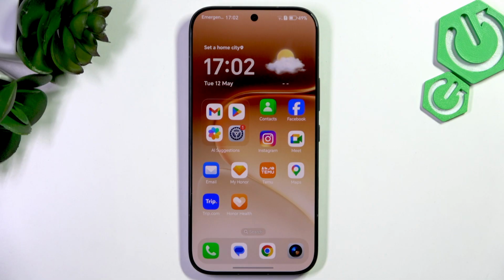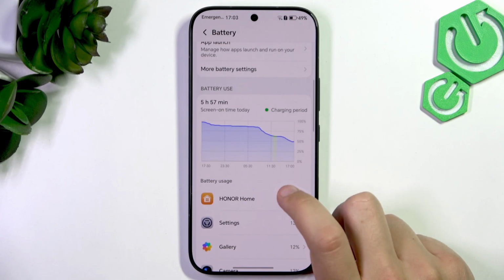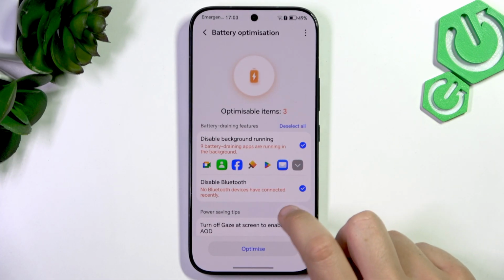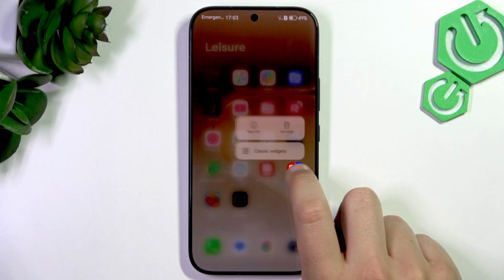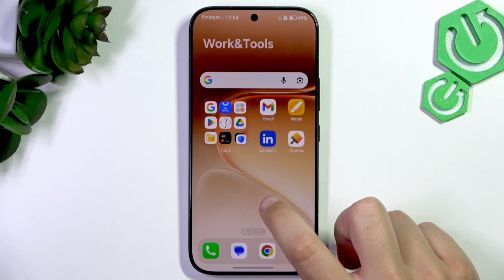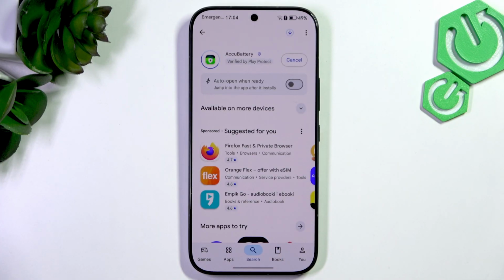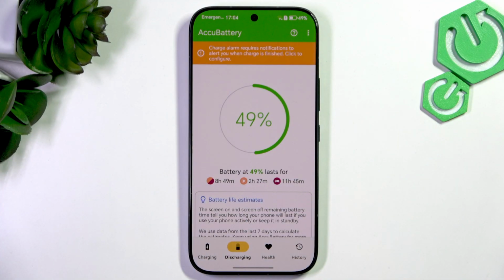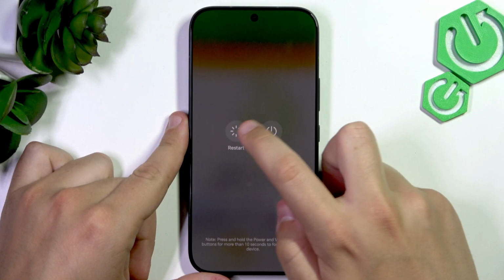HONOR 600 Pro – How to Fix Battery Drain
Learn simple, practical steps to fix battery drain on your HONOR 600 Pro. In this video we open the Battery settings, check battery usage to find apps with the highest drain, disable auto-launch and background activity for problem apps, turn off Always On Display (AOD) and unwanted Bluetooth use, uninstall preinstalled bloatware, and install AccuBattery to monitor battery health. We also show a quick restart method and explain when to visit an authorized service center if issues remain. These steps are easy to follow and can help extend battery life and improve daily performance on your HONOR 600 Pro.

How to fix battery drain on HONOR 600 Pro?
How to stop HONOR 600 Pro battery from draining fast?
How to check battery usage on HONOR 600 Pro?

0:00 Intro — what we will fix
0:09 Open Settings and Battery
0:24 Check battery usage and identify high-usage apps
0:37 Disable auto-launch and background activity for apps
0:49 Optimize battery, turn off AOD and Bluetooth
1:00 Uninstall bloatware apps
1:38 Install AccuBattery and check battery health
2:24 Restart and when to contact authorized service
2:47 Wrap up and final tips